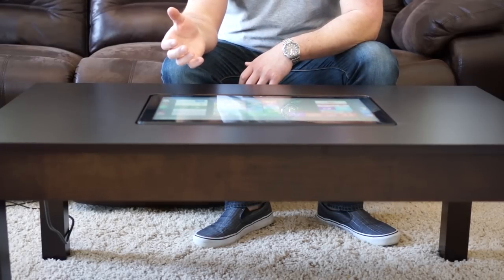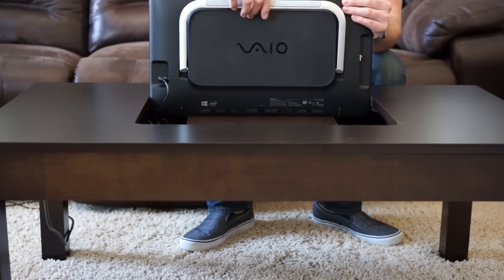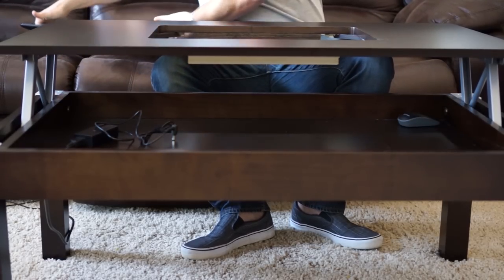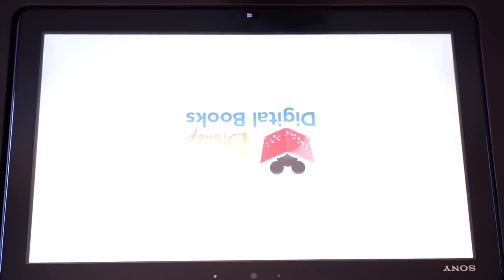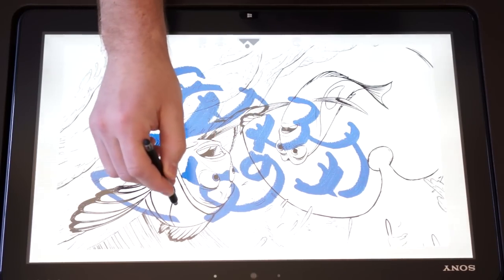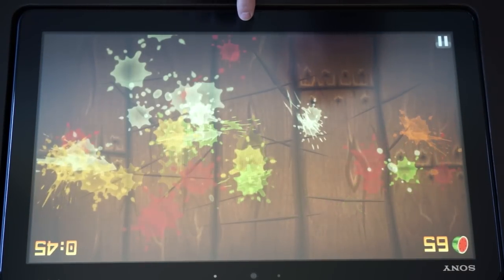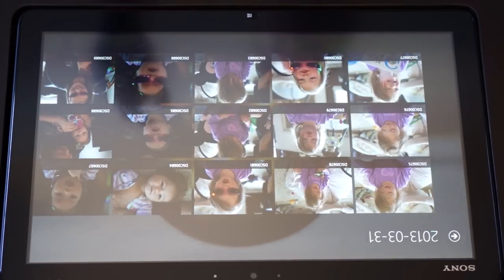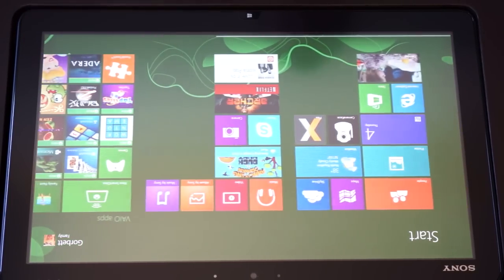Windows 8 Table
I had a custom table built to house a Windows 8 device.